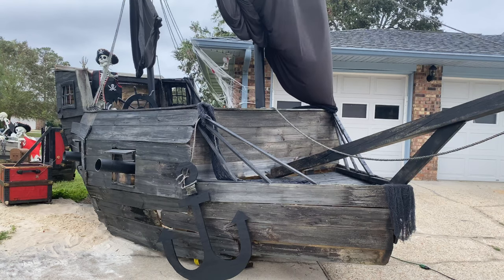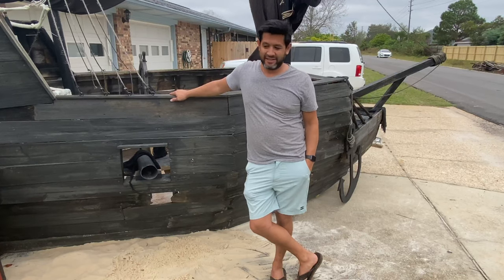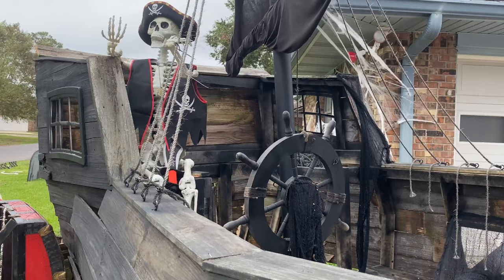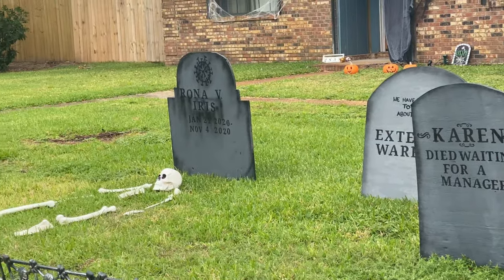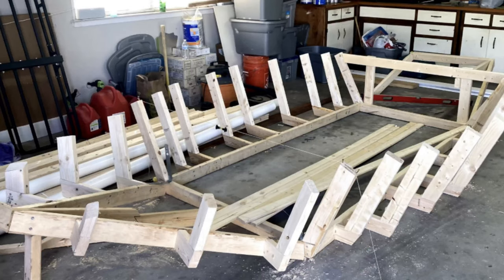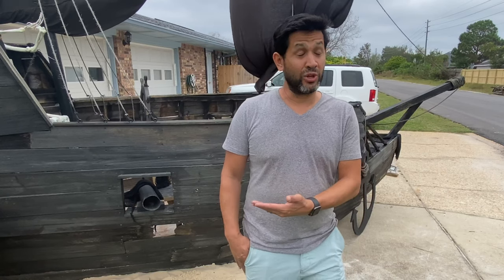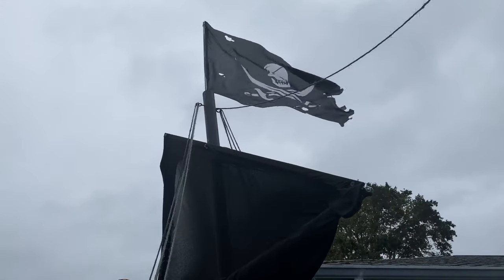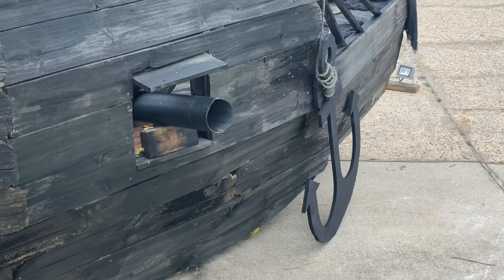Gulf Breeze man builds ‘Black Pearl’ with Hurricane Sally debris